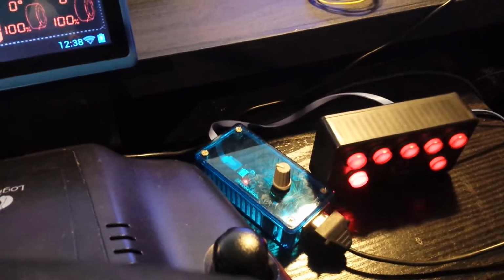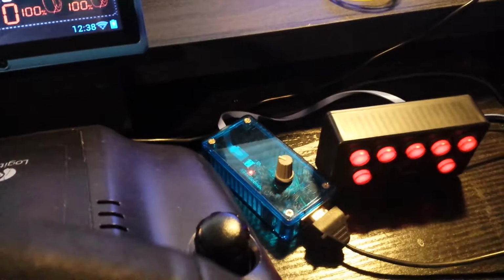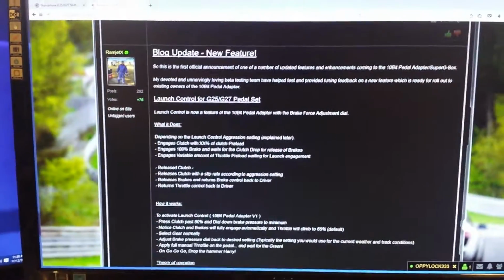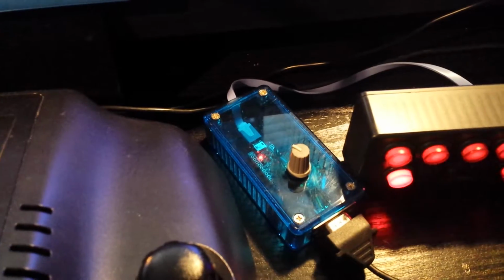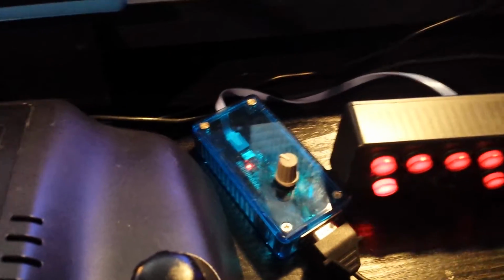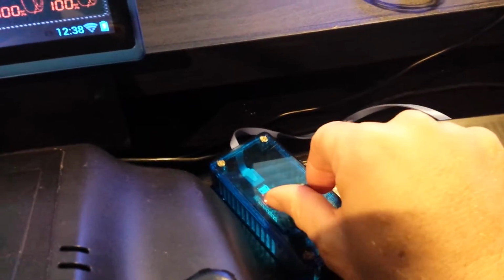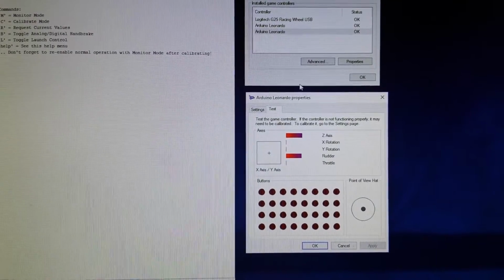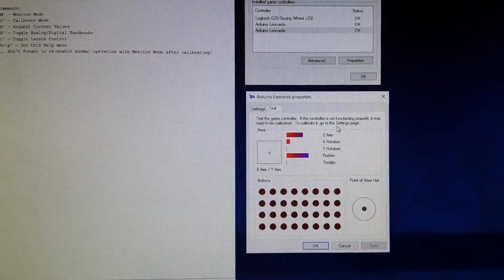RamjetX G25/G27 Pedal Set - Launch Control -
This is my custom Launch Control feature for my 10Bit Pedal Adapter and SuperG-Box.

The basics of it is in the video, the real application of it is astounding in every Racing game I've tried.

Compatible with G25/G27 Pedals... and any other pedal set which uses basic 0-5V Analog Pedal outputs. So it may be compatible with Thrustmaster and others.